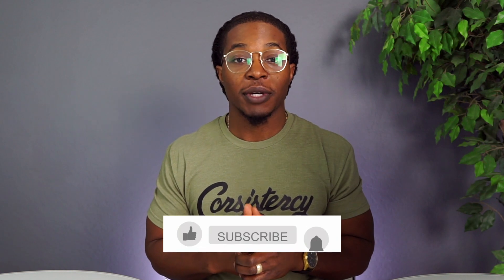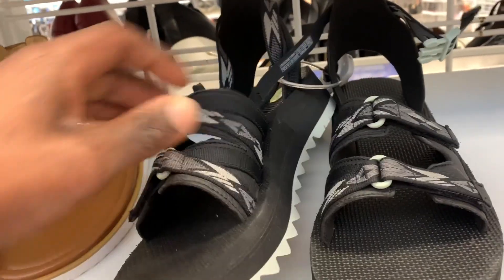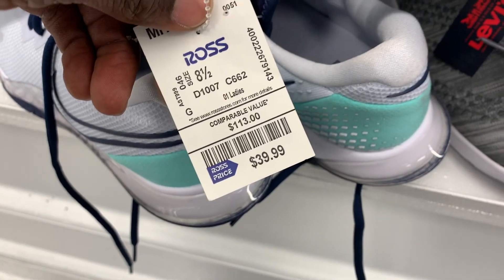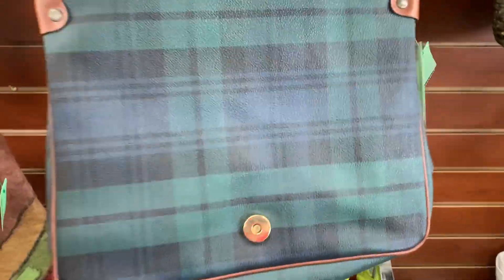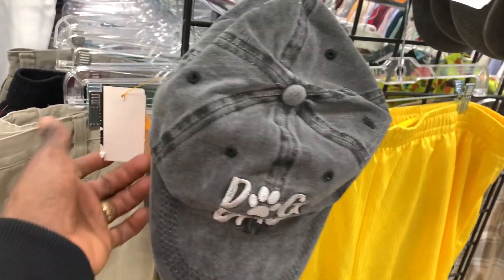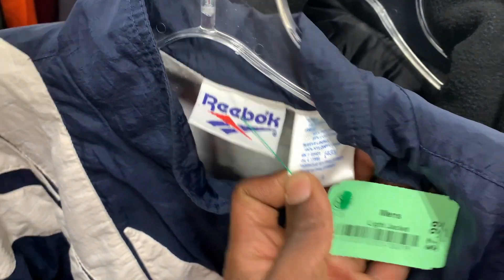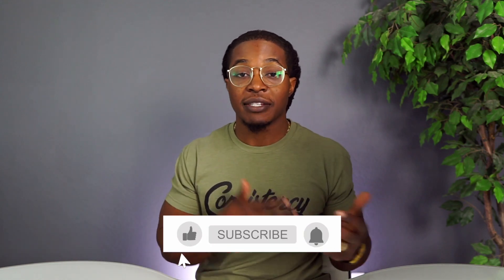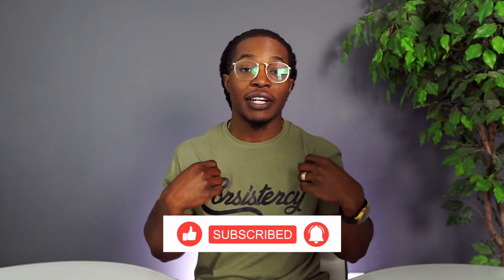DON'T MAKE THIS $100 MISTAKE AT THRIFT STORES! | TRIP THE THRIFT #50